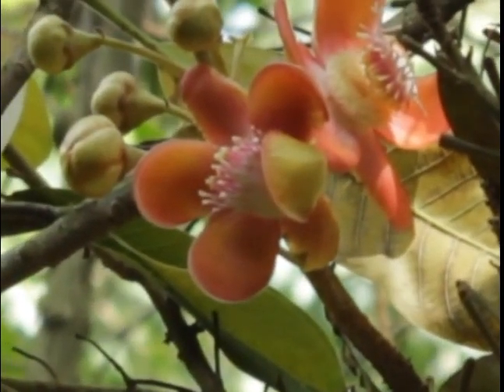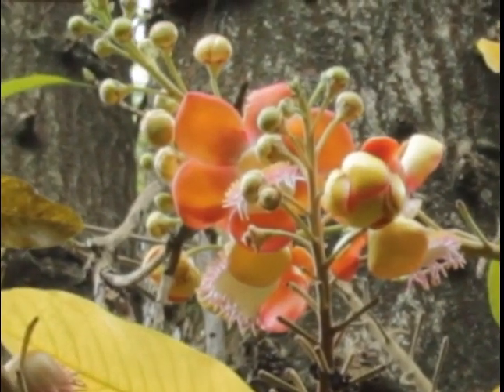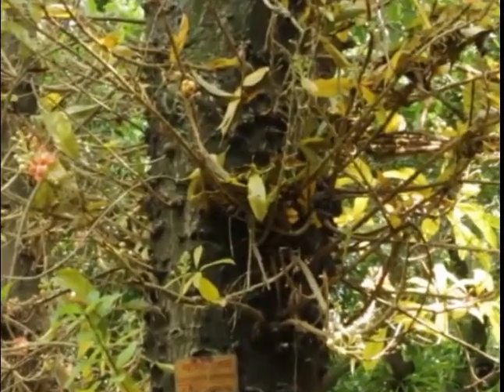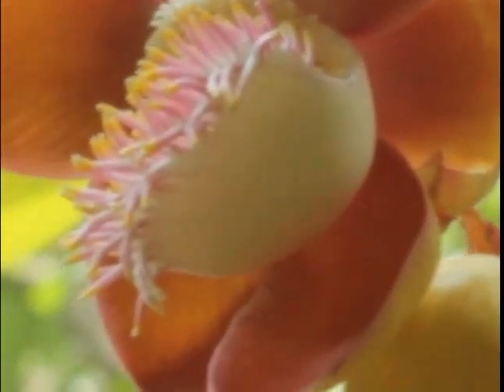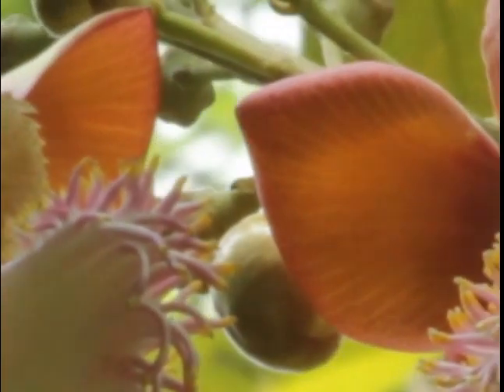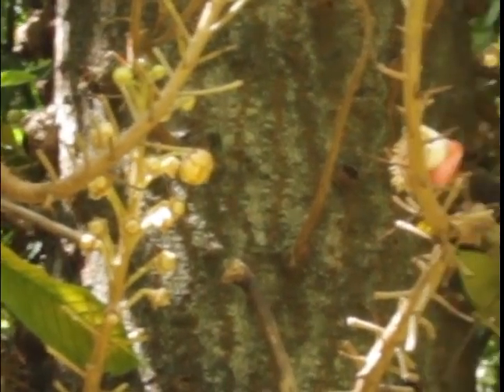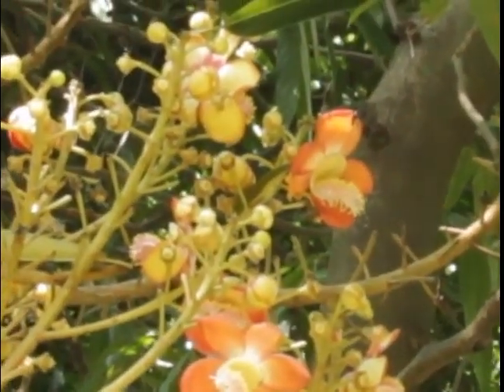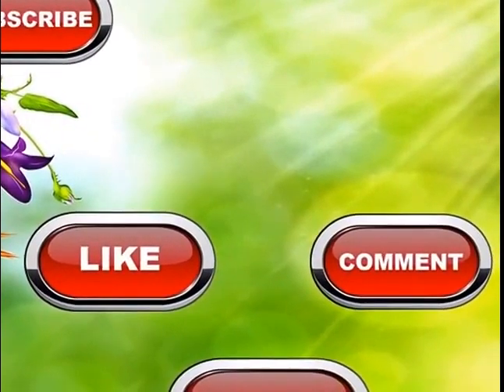Cannon Ball Tree and Flower | Nagalingam | Couroupita Guianensis | Health Benefits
cannonball tree It is local to the rainforests of Central and South America. It is developed in numerous different spots. It grows up to 35 m (meters) in stature. The grouped leaves change long, for the most part from 8 to 31 centimeters, however coming to up to 57. The blooms are conceived in vast clusters up to 80 m(meters) in length. A few trees blossom abundantly, until the whole trunk is covered in blooms. One tree can hold up under 1000 blossoms for every day. They are firmly scented, particularly at night, and in the early morning. They are vast, up to 6 centimeters wide, and regularly splendidly hued, the six petals in shades of pink and red close to the bases and yellowish toward the tips. There is a ring of stamens at the inside, and a game plan to stamens that have been changed into a hood. The huge natural product, which is woody and extremely round, measuring up to 25 centimeters wide, gives the species the basic name "cannonball tree". A littler organic product contains maybe 65 seeds, while an extensive one can have 550. One tree can tolerate 150 natural products. The organic product takes up to a year to develop in many territories, now and then the length of year and a half
The blooms need nectar, however are extremely alluring to honey bees seeking the dust.
 There are numerous restorative uses for the plant. Local Amazonians utilize concentrates of a few sections of the tree to treat hypertension, tumors, torment, and aggravation. It has been utilized to treat the regular icy, stomachache, skin conditions and wounds, intestinal sickness, and toothache. Research center tests demonstrate that concentrates of the plant have some antimicrobial action and restrain the arrangement of biofilms.
The natural product mash is rubbed on wiped out mutts to cure them of mange.